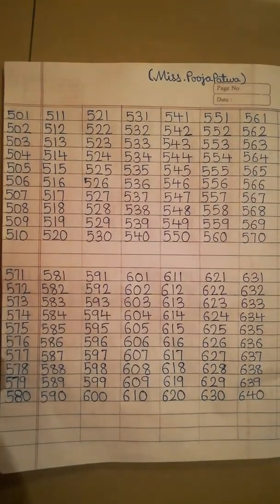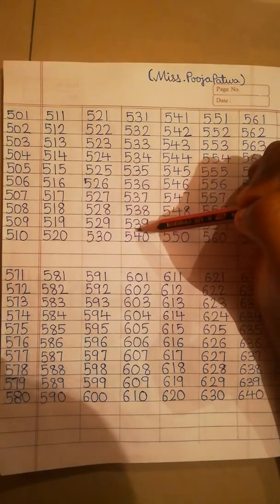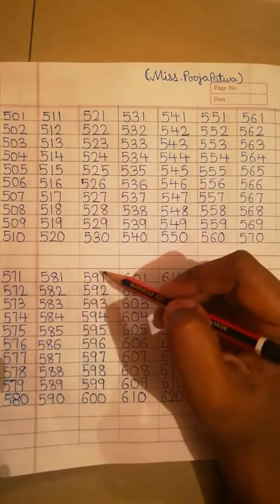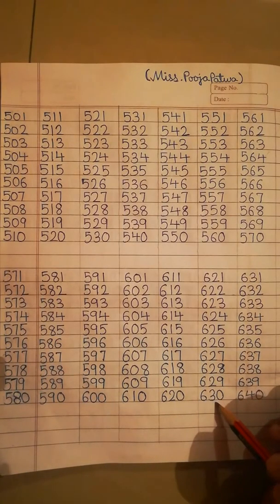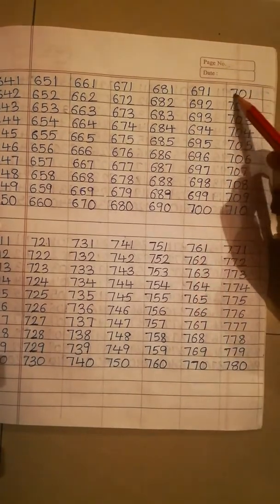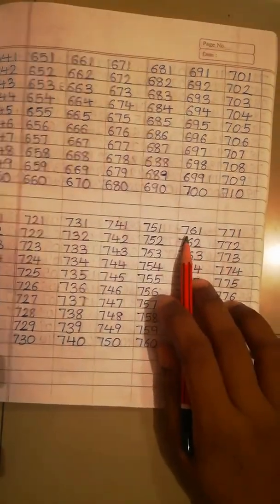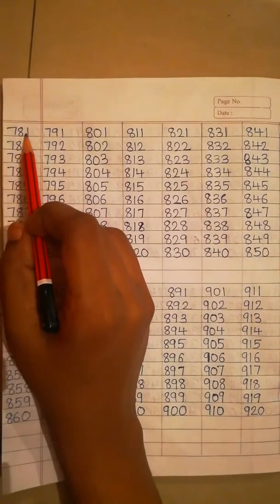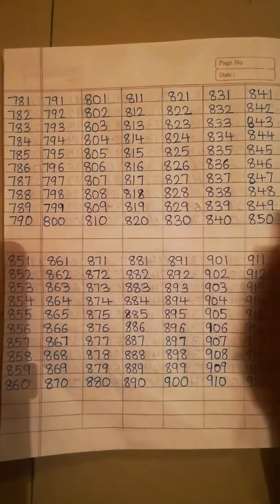Subject :- maths. Sub topics :- Numbers 501 to 1000.